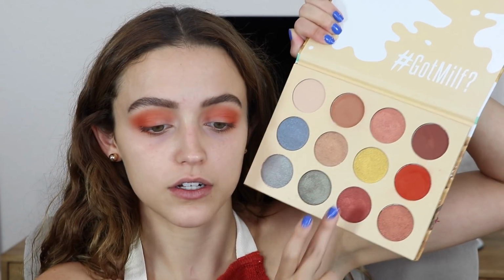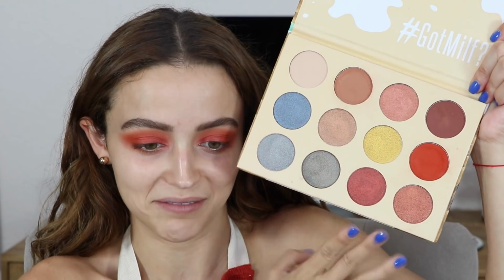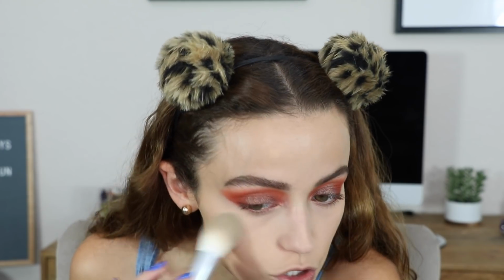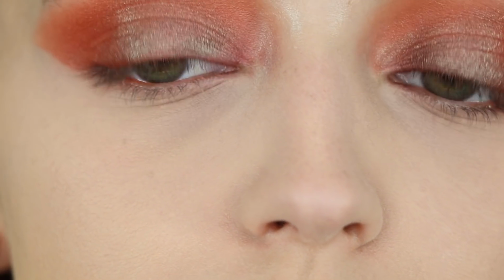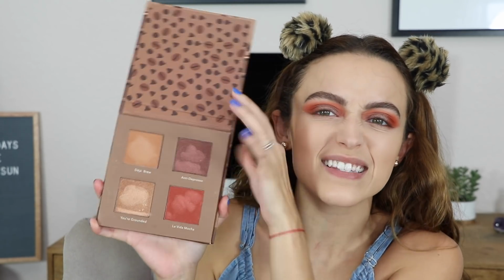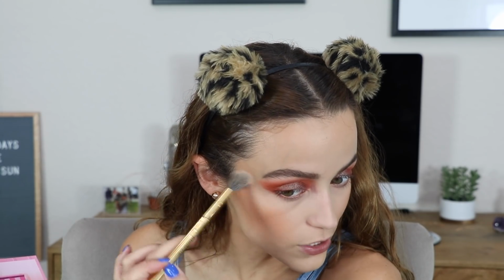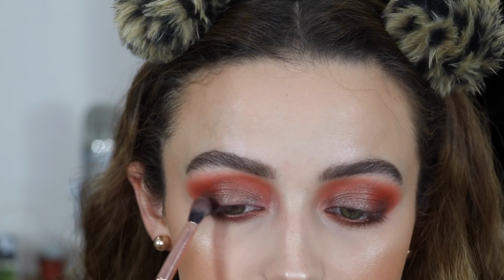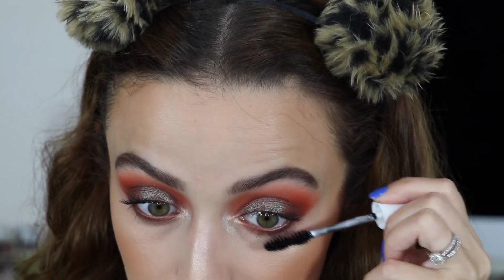FULL FACE BEAUTY BAKERIE | First Impressions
Here is a video where I test out a buncha beauty bakerie goodies & give you my first impressions! I hope you enjoy!

Products I Used:
Beauty Bakerie Do it for the Graham Eyeshadow Palette
Beauty Bakerie Cake Mix Demi Matte Foundation in #47
Beauty Bakerie Wake & Bake Hydrating Face Oil
Too Faced Born This Way Multi Use Sculpting Concealer in Nude
Beauty Bakerie Lip Whips in Bubblegum Crisis & Fortune Cookie

What I'm Wearing:
Jumpsuit: Free People
Denim Romper: Forever 21
Earrings: Forever 21
Nails: KL POLISH "Porter Miami"
Brows: Anastasia Brow Wiz in Dark Brown (& nudestix gel)

And follow KLPolish while you are at it

—FAQ:
*Where did you get the elephant on your desk?